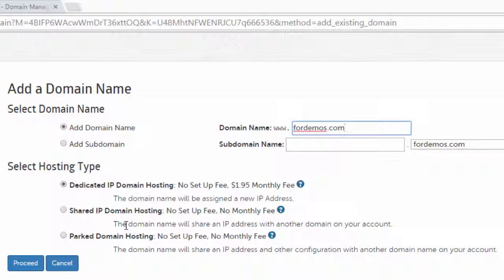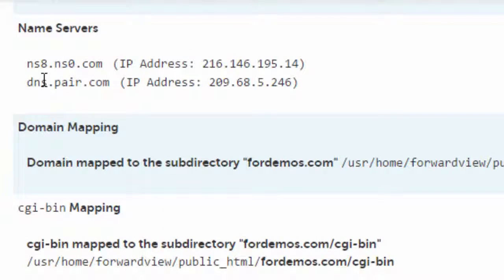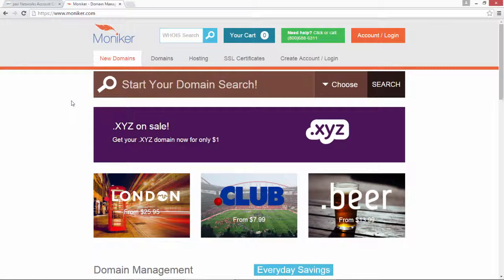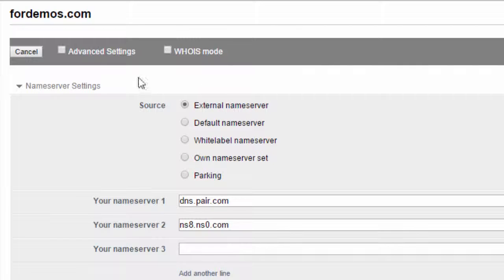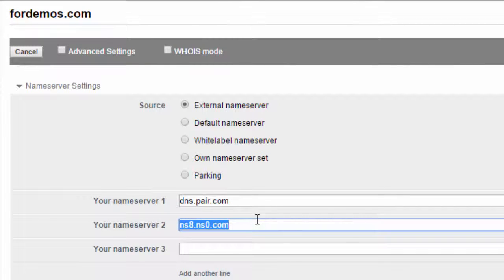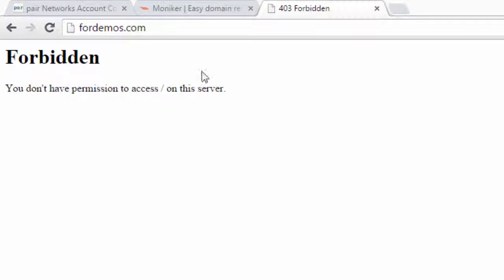How to point your website name to your web hosting through DNS